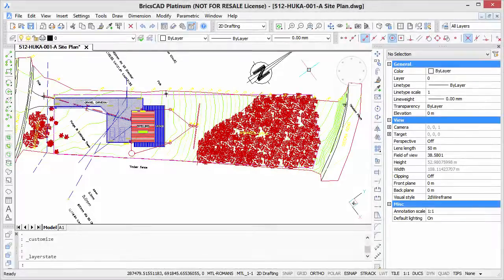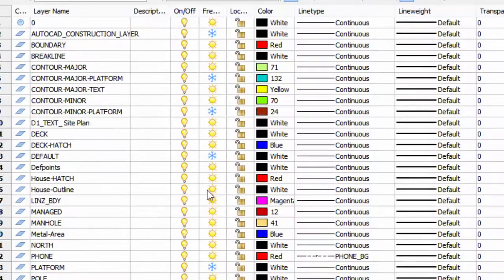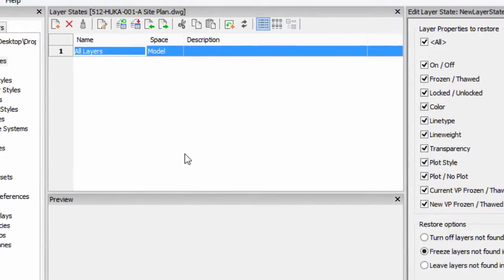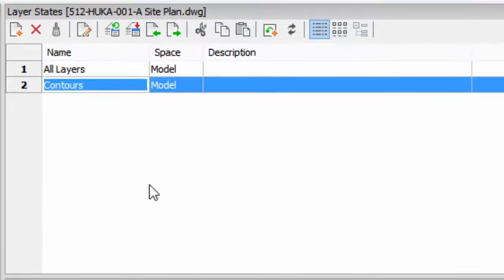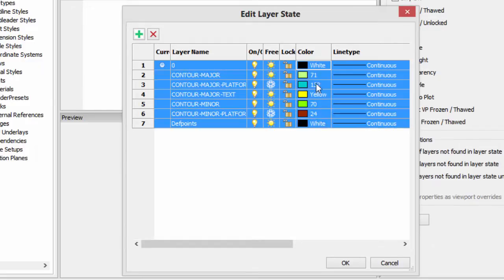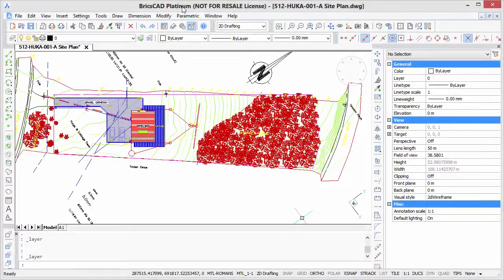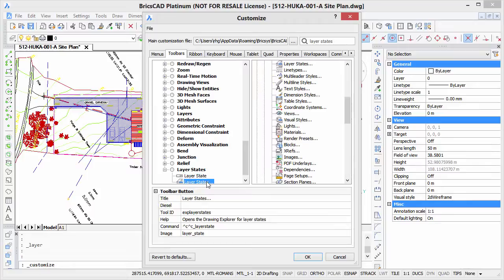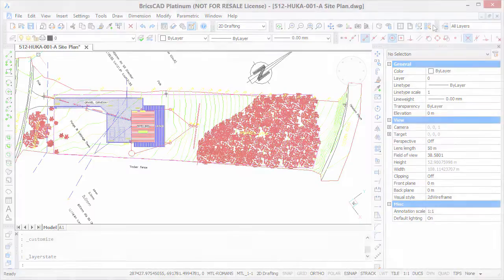Employing the Display Power of Layer States HD, 720p